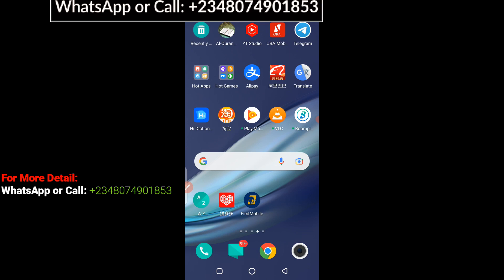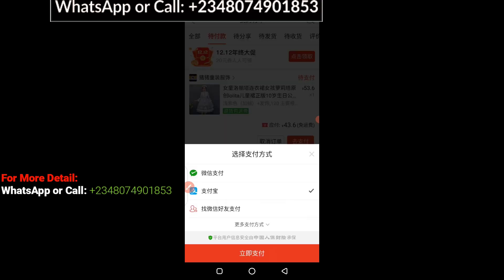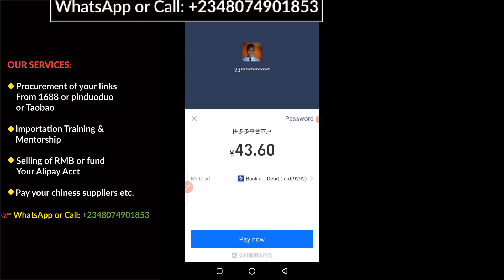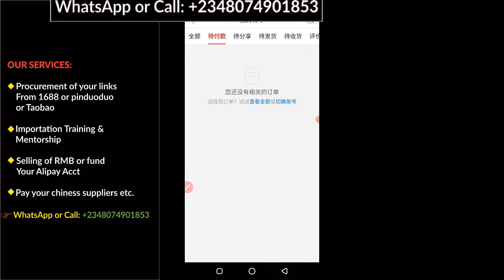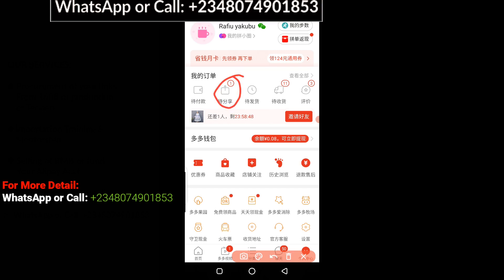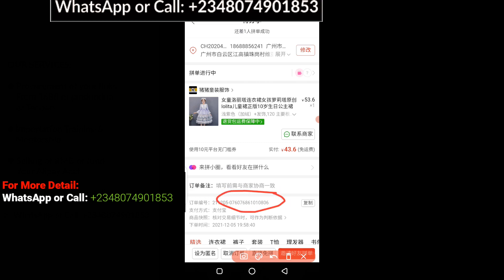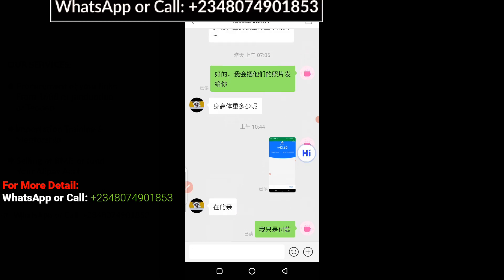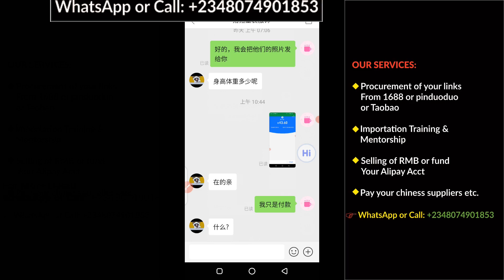how to pay your supplier on pinduoduo using Alipay TOURPASS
how to pay your supplier  on pinduoduo App tutorial, However if you wish to join our online IMPORTATION Class where we Teach the following Importation Course:
China Importation
America Importation
Dubai Importation
Turkey Importation
Italy Importation
Malaysia Importation

pinduoduo app download pc
pinduoduo app install
pinduoduo app apk
pinduoduo app ios
pinduoduo app store
pinduoduo app english
pinduoduo app in english
pinduoduo app android
pinduoduo app download for android
pinduoduo options
pinduoduo api
pinduoduo store
pinduoduo products
pinduoduo app clone
download pinduoduo app in english
pinduoduo app google play
app pinduoduo là gì
pinduoduo cn
pinduoduo how it works
pinduoduo mobile app
app order pinduoduo
pinduoduo shopping app
pinduoduo shop
pinduoduo us